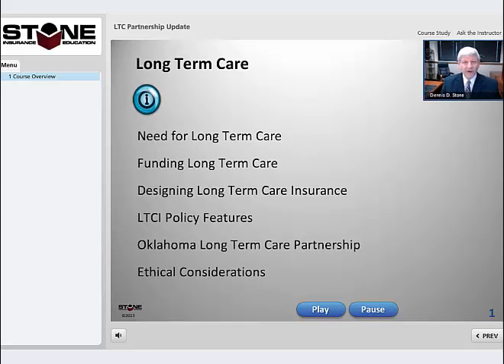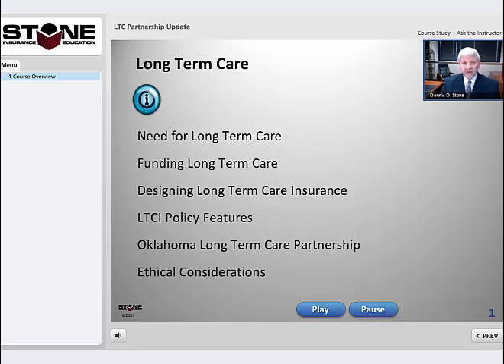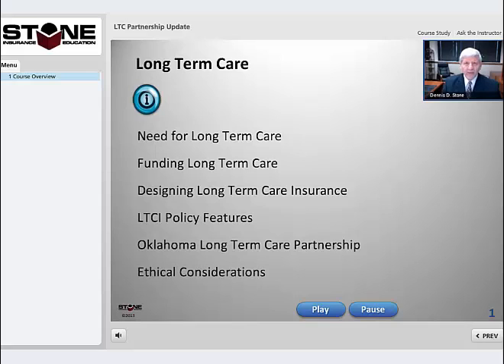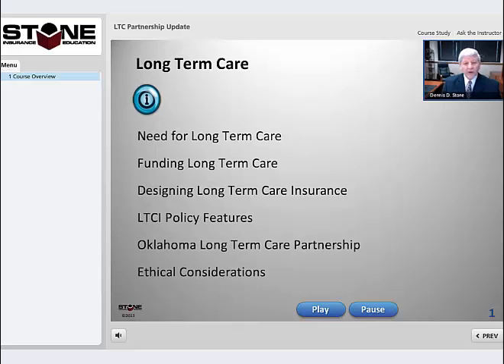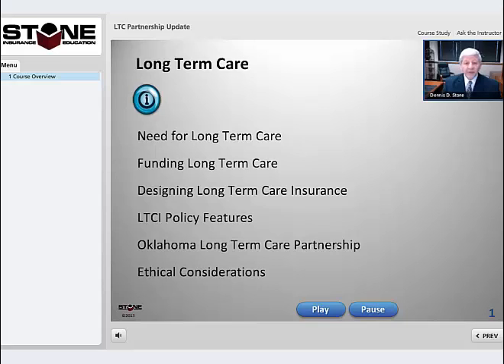LTC Partnership Update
Dennis Stone speaks on LTC Partnership Update